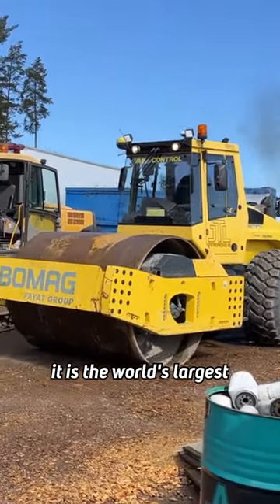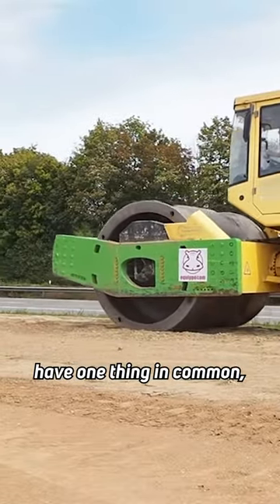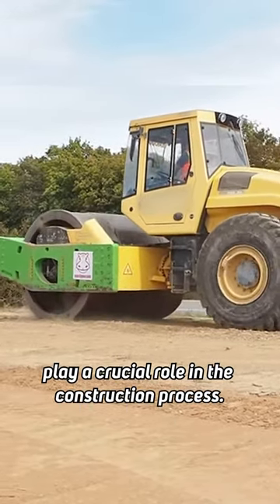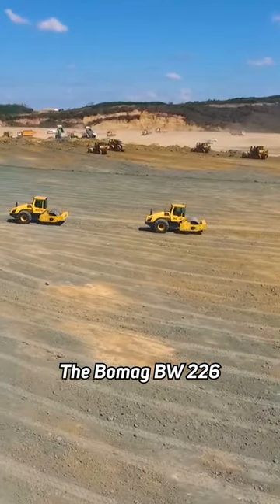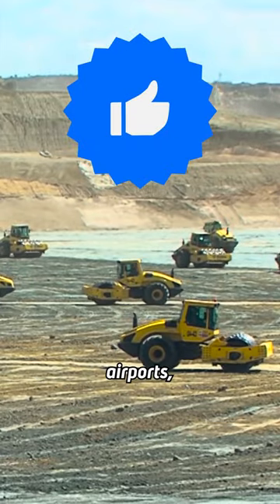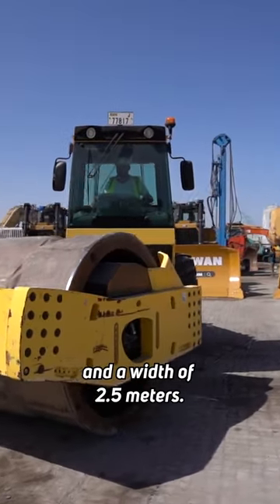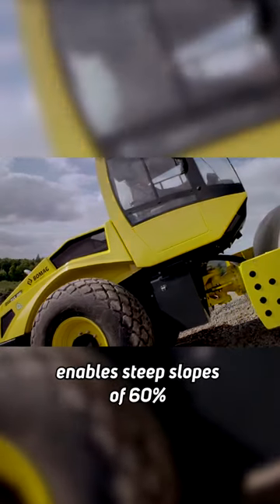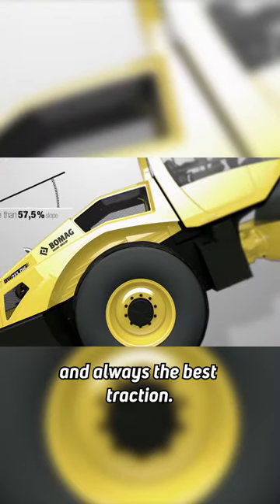The world's largest and most powerful soil roller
Meet the world's largest and most powerful soil roller: Bomag BW 226! 🚜💪

From road construction to airports and dams, this massive roller is designed for all kinds of large-scale projects. 7 meters long, 3 meters high and 2.5 meters wide!

With its 150 kW engine power, soil compaction is now child's play. It has a spacious cab that allows the operator to work comfortably for long hours and offers excellent visibility.

Thanks to the double pump technology, the Bomag BW 226 easily overcomes steep slopes of 60% forward and backward, always offering the best traction.